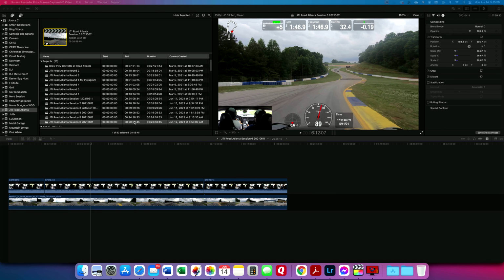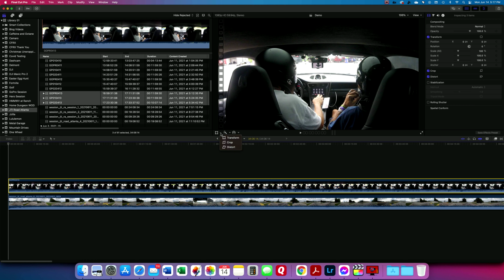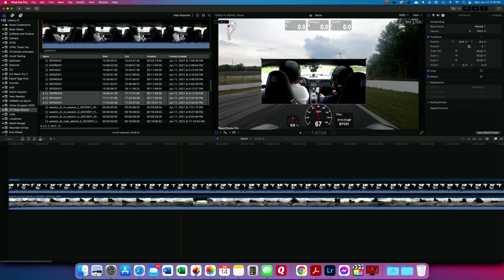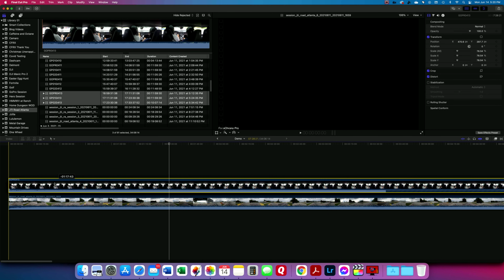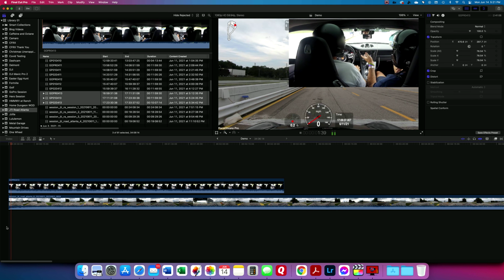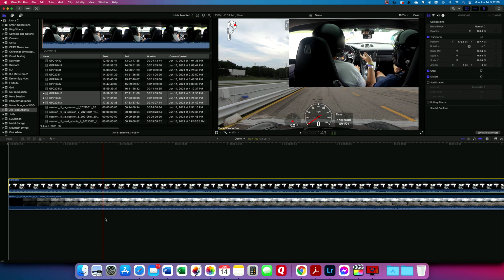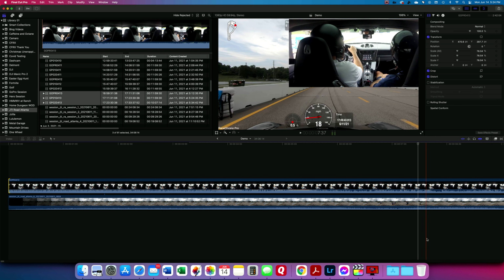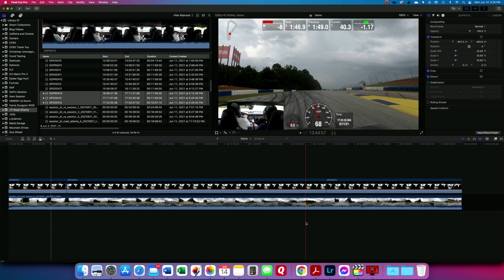How to Overlay (pnp = Picture in Picture) Video and Sync for Track Session